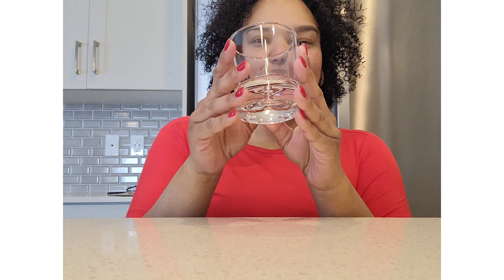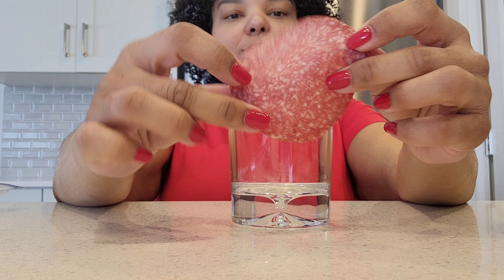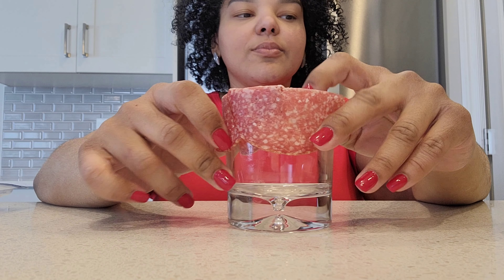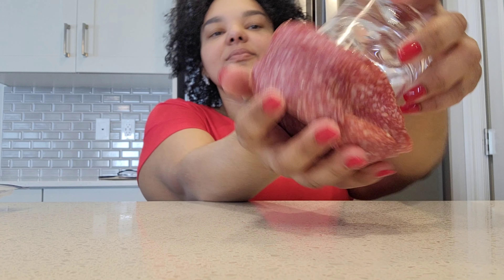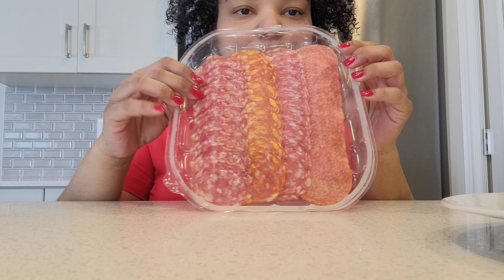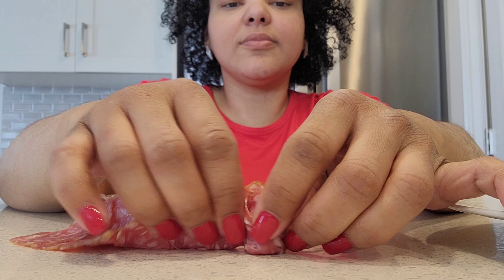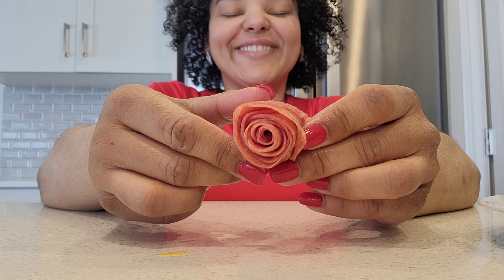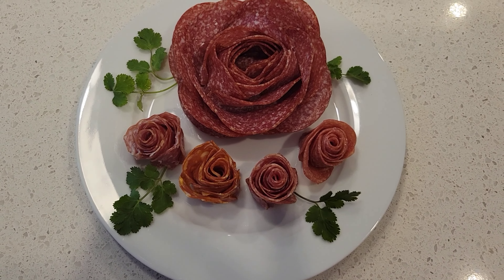Beautiful Salami Flowers in only 3 minutes! 🌹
In this video I show you how to make 2 different types of salami flowers. Pair them with a good wine or beer and use these techniques to impress your guests in your next get together!

👉🏾 The use of these images for profit may result in sanctions.
👉🏾 Also, please request authorization and mention the source when using it for non-profit purposes.